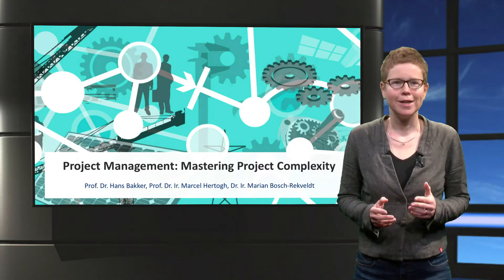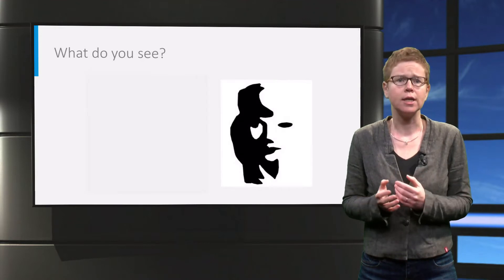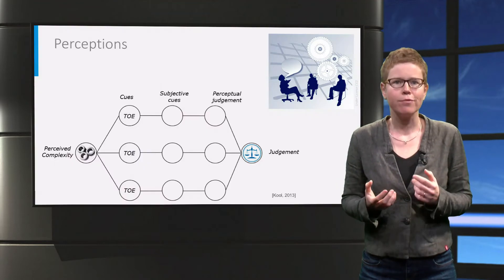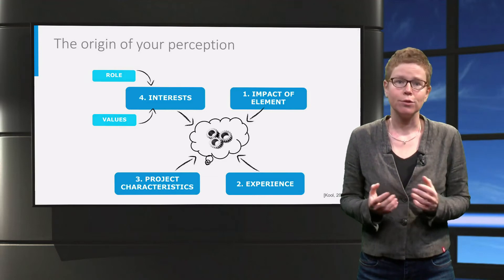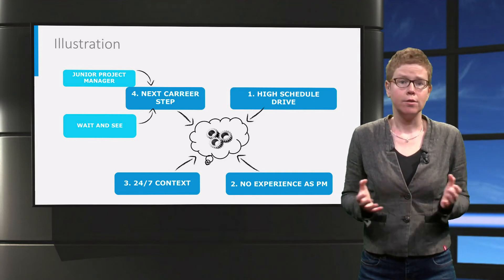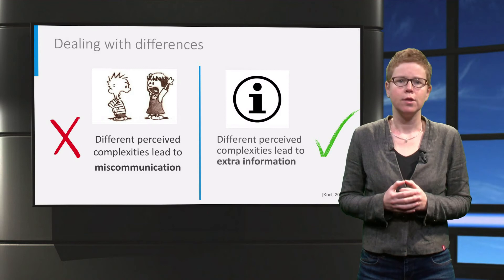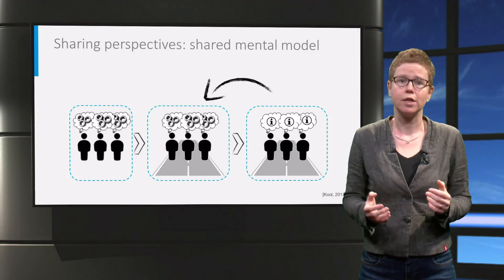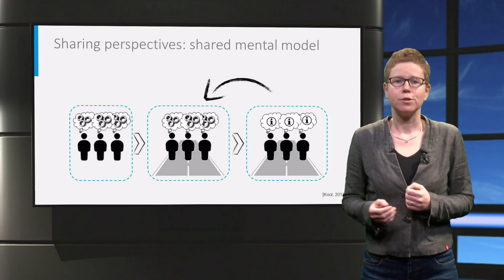MEP201x_2017_Week_1_1.2_Subjectivity-video